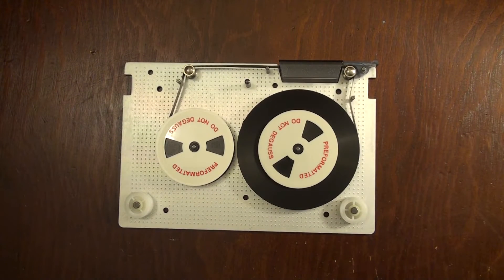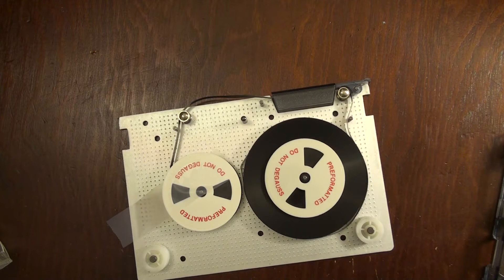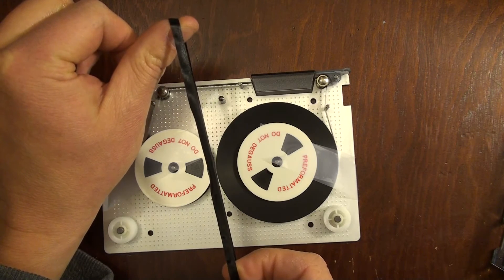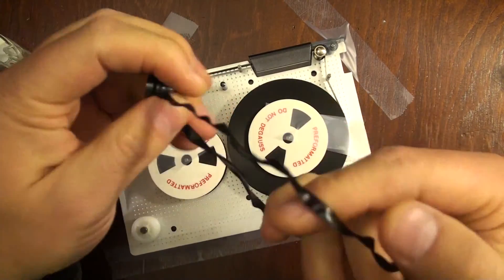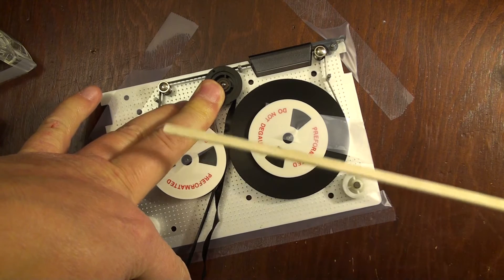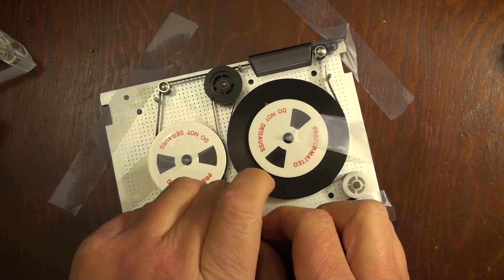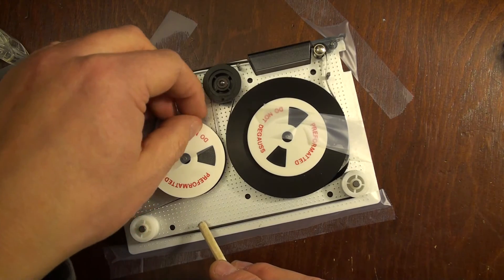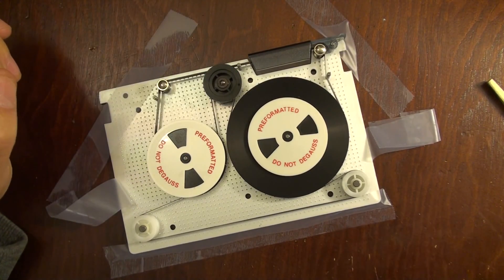QIC Tape Cartridge Belt / Tension Band Replacement - Update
Special thanks to Al at the Computer History Museum in Mountain View CA, for sharing the instructions and experience from which this video is based.